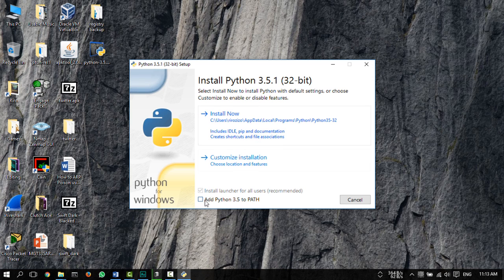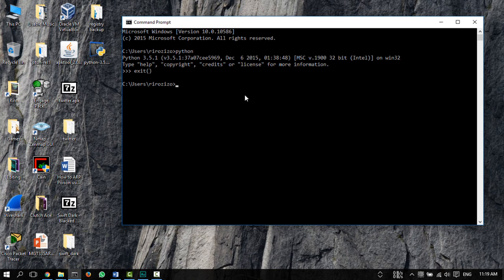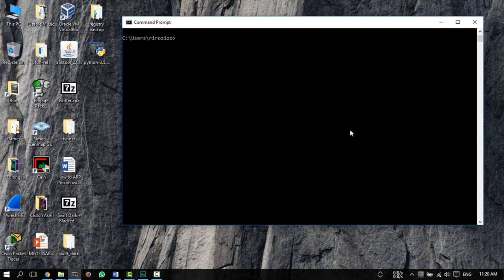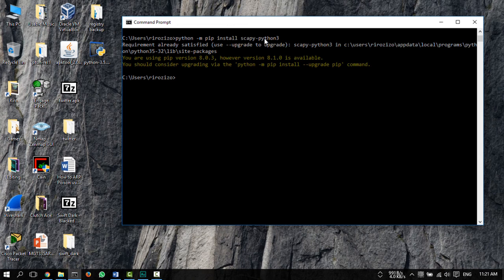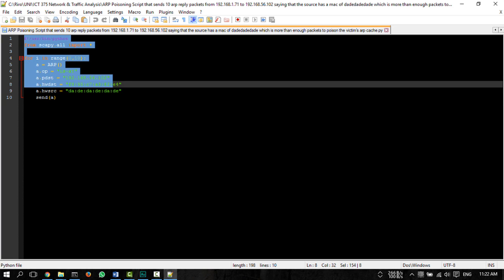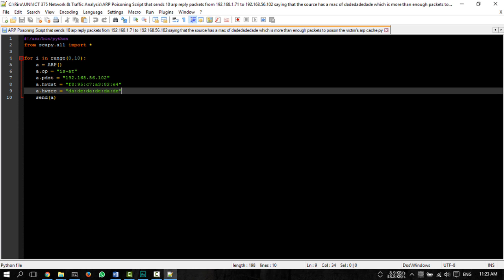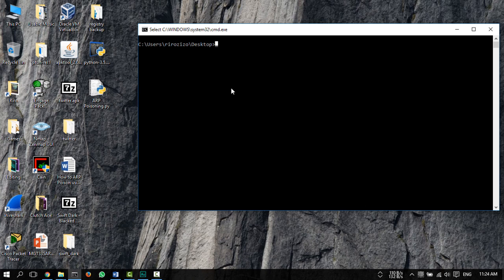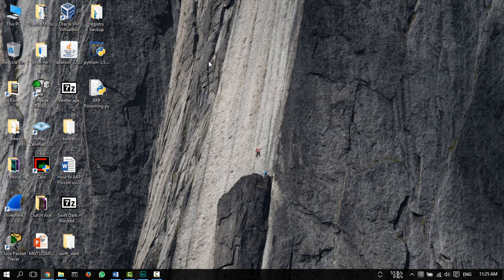Craft a Packet using Scapy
Video assignment for a University class.

Command used to install Scapy:
python -m pip install scapy-python3